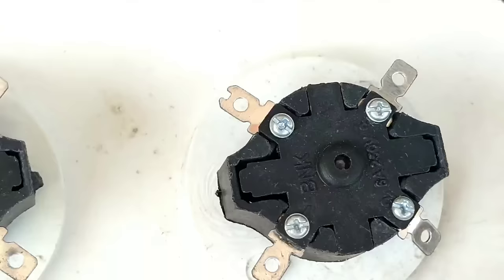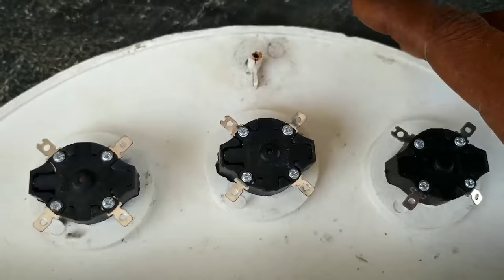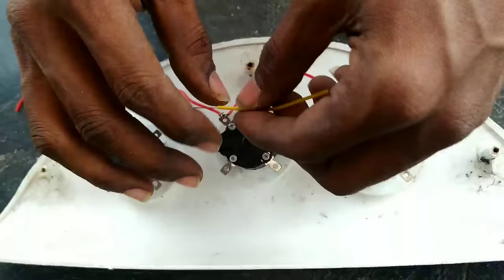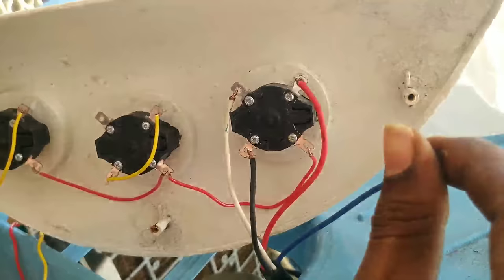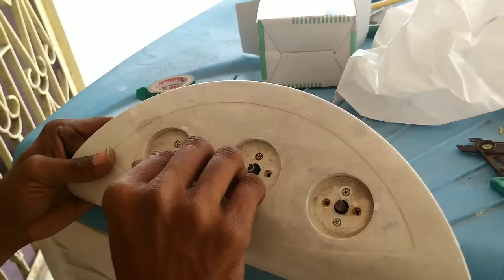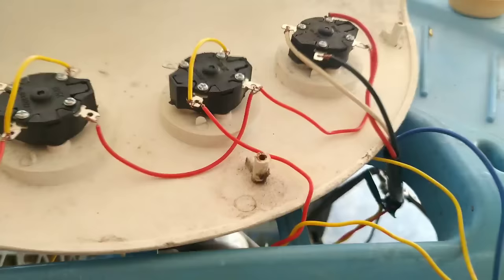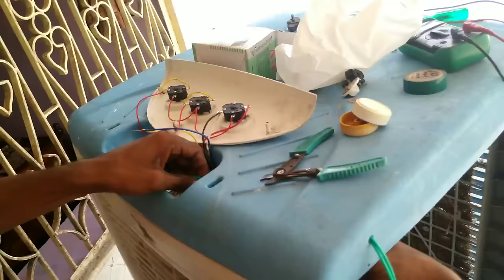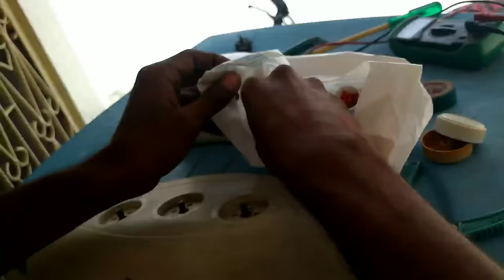Air cooler connections / cooler wiring / Air cooler repair / part 2 / in telugu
Air cooler wiring connections explained in telugu.
  cooler connections with 3 rotary switches...
    Air cooler repair practically in telugu...

for more videos follow our channel...